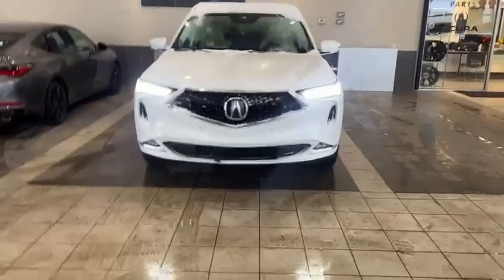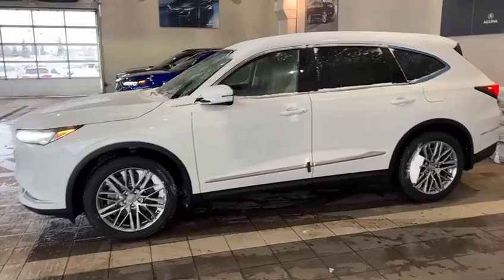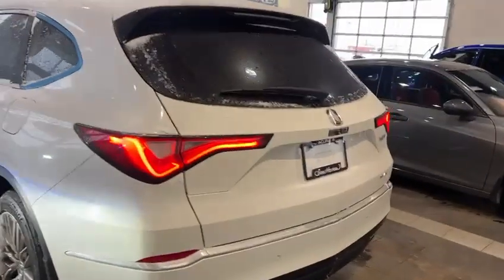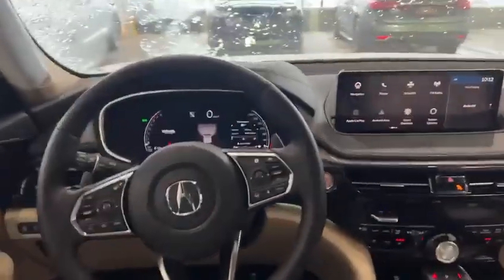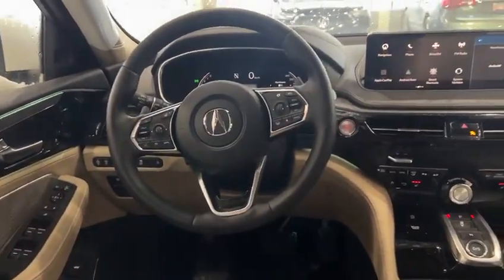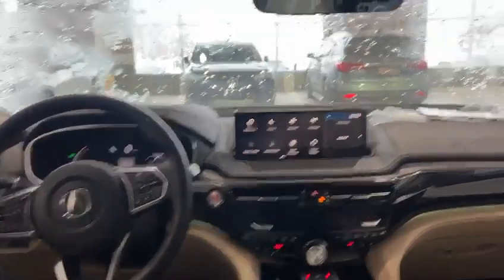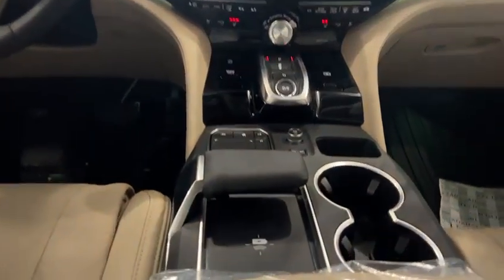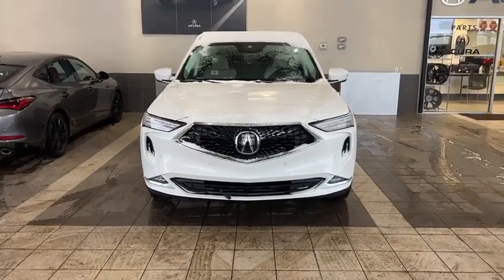2023 Acura MDX || Southview Acura